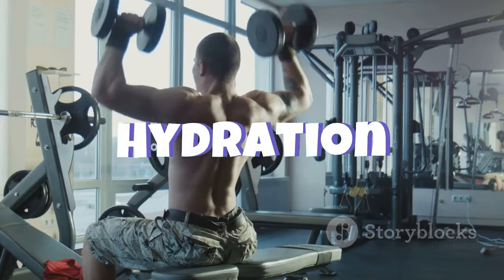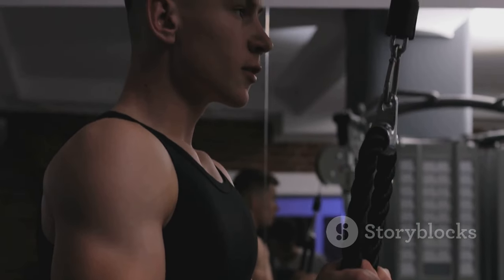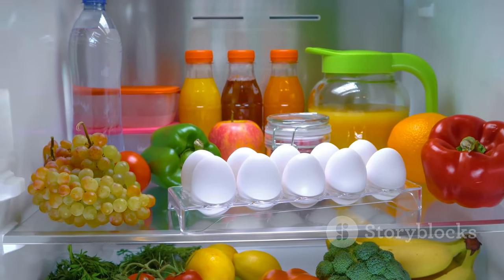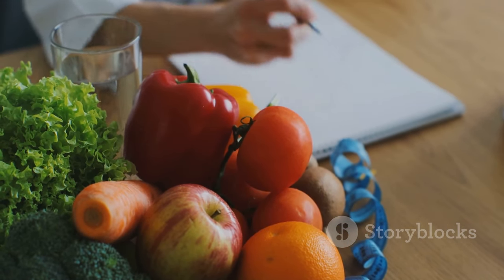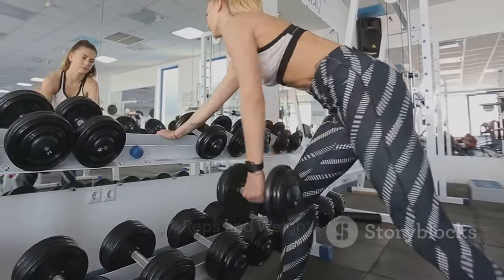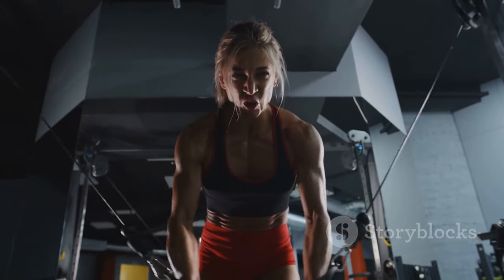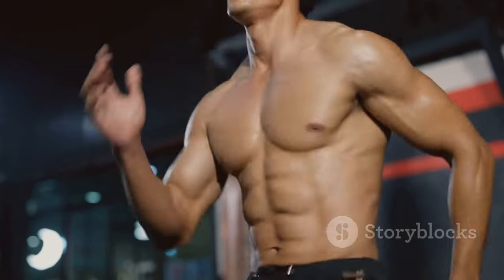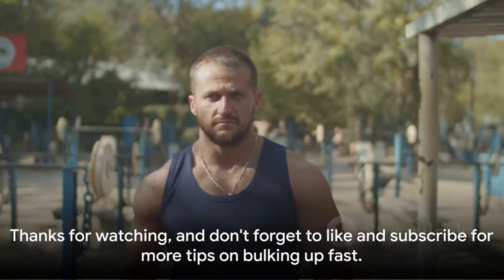Gain Muscle Fast | Efficient & Shocking Results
If you're looking to bulk up fast and pack on some serious muscle mass, you've come to the right place.

Here are some tried-and-tested strategies to help you bulk up quickly:

1. Caloric Surplus Strategy: Aim for a caloric intake that is at least 500 calories above your maintenance level. Use a reliable calorie and macro tracking app to monitor your daily intake and ensure you're hitting your targets consistently.

2. Nutrient-Dense Whole Foods: Opt for whole, nutrient-dense foods to fuel your body and support muscle growth. Incorporate plenty of protein-rich foods such as chicken, lean meats, fruits, vegetables, and milk into your diet to provide your muscles with the building blocks they need to grow.

3. Hydration is Key: Hydrate your body adequately by drinking plenty of water throughout the day. Staying hydrated is crucial for optimal muscle function, recovery, and overall health.

4. Progressive Overload Training: Aim for a rep range of 7 to 15 repetitions per exercise during your workouts. Focus on gradually increasing the weights you lift each week to continually challenge your muscles and stimulate growth.

5. Consistency and Persistence: Stay consistent with your nutrition and training regimen, and don't get discouraged if progress seems slow at times. Building muscle takes time and dedication, so stay focused on your goals and trust in the process.

By implementing these strategies and staying committed to your fitness journey, you'll be well on your way to achieving your bulking goals in no time. Remember, consistency is key, so keep pushing yourself and never give up on your dreams of a stronger, more muscular physique.

Keep hustling, stay motivated, and let's make those gains together!